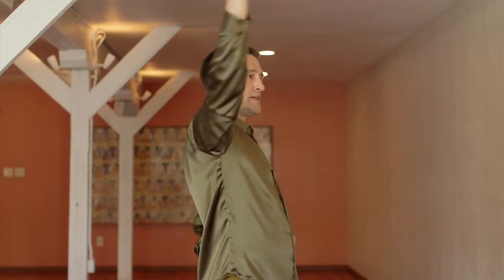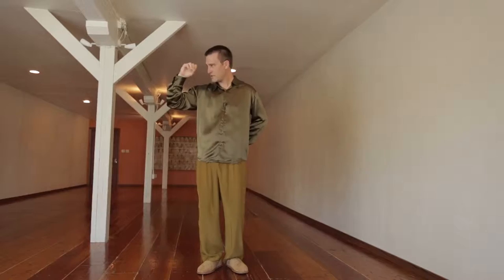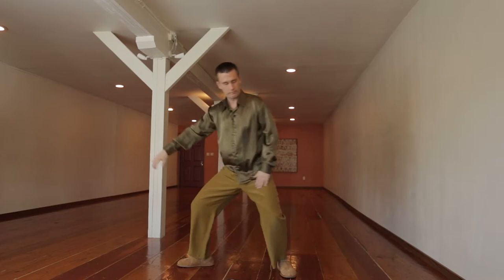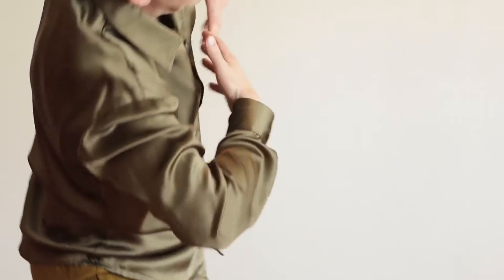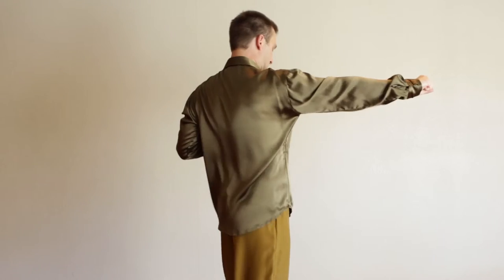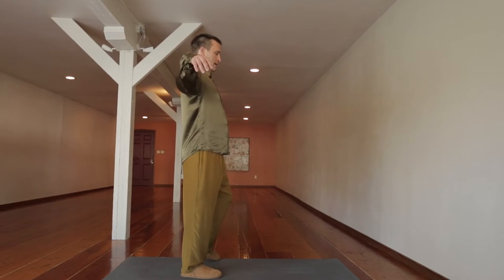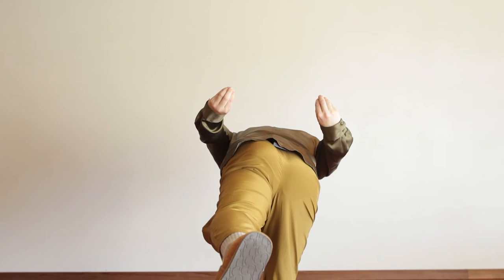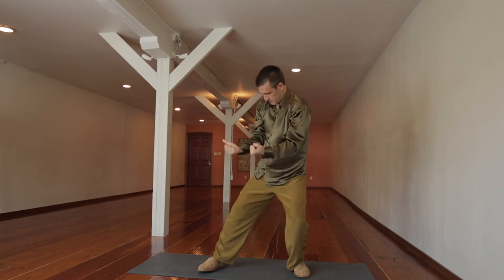Sample from Qigong for Healing